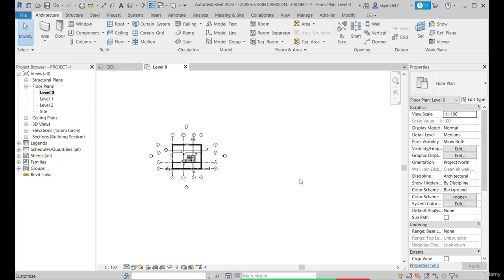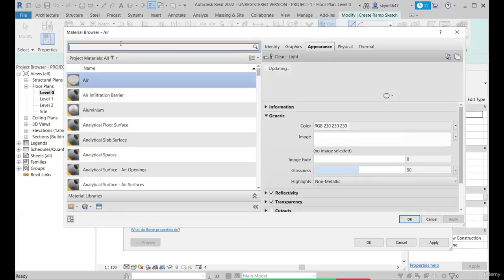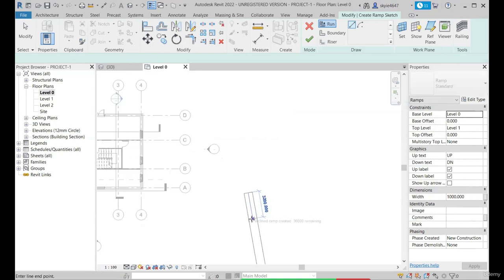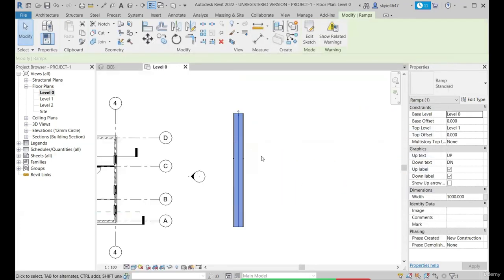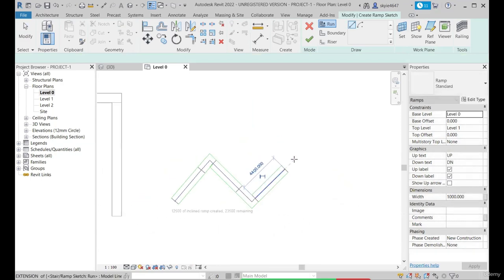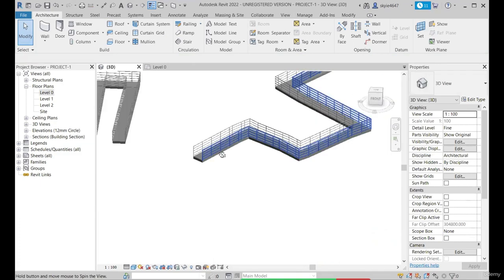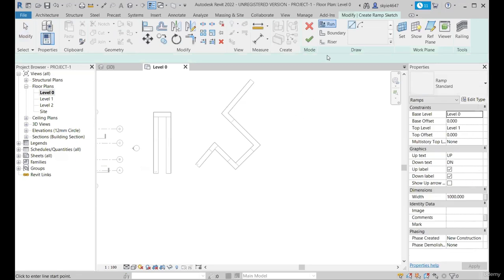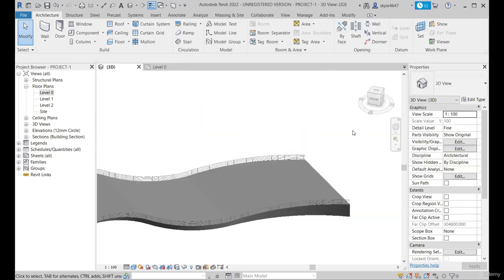Creating a Ramps in Revit Architecture Masclass